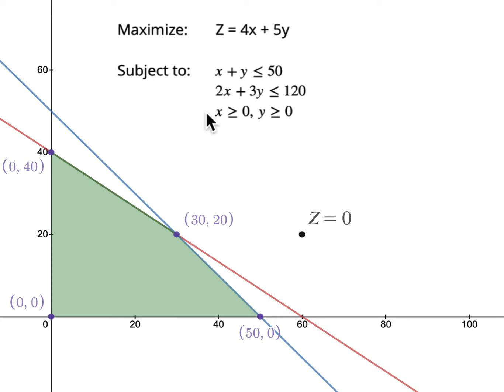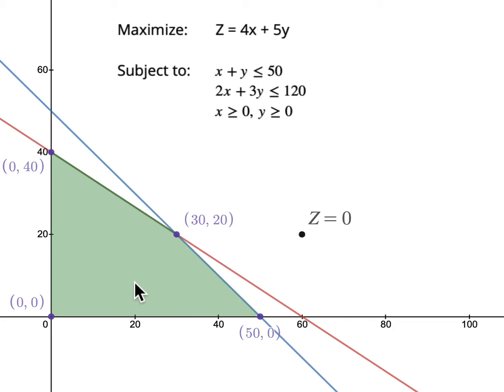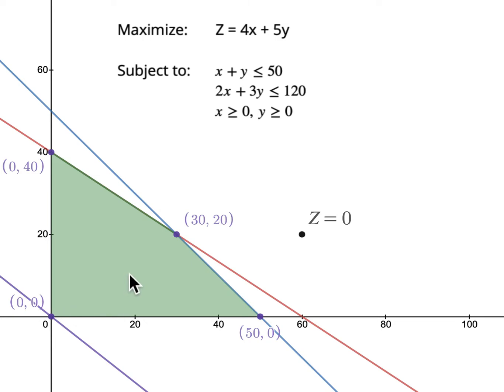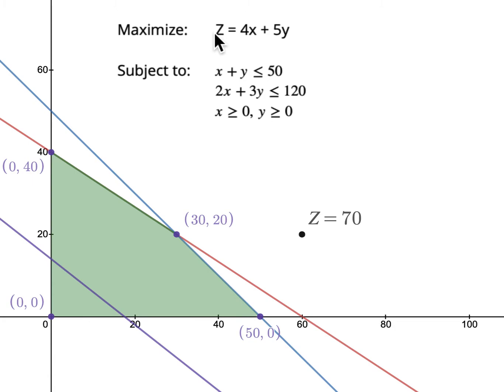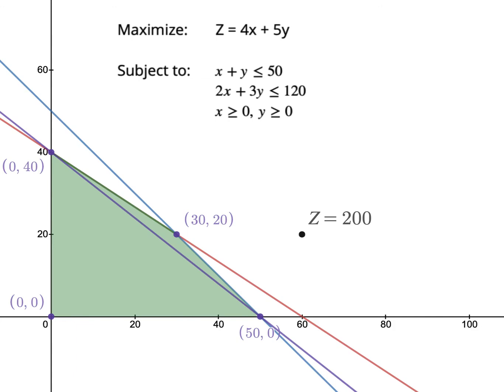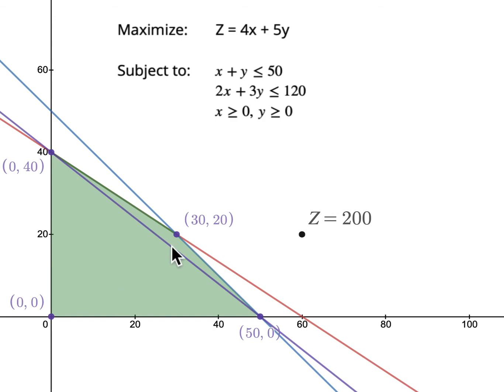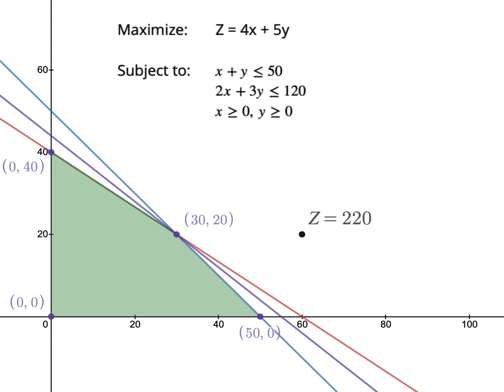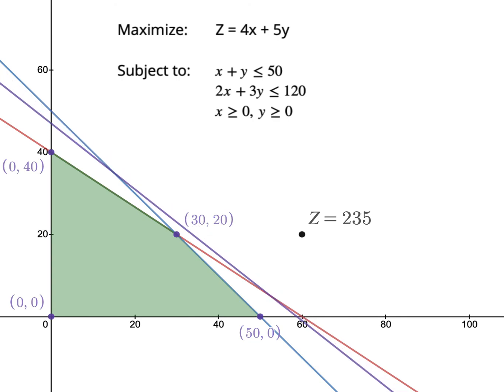Intro to Linear Programming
Investingating why the optimal value of Z occurs at a corner point on the feasible region.